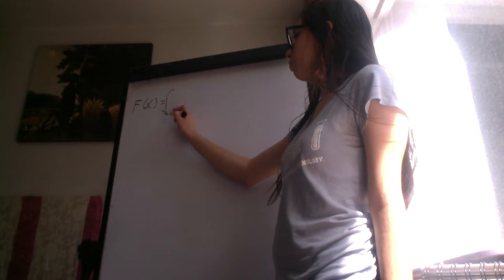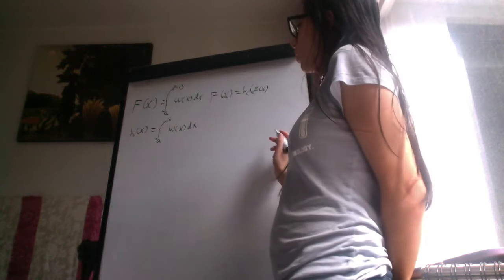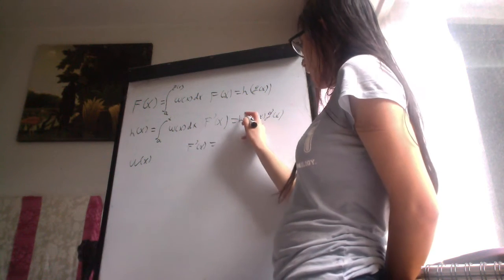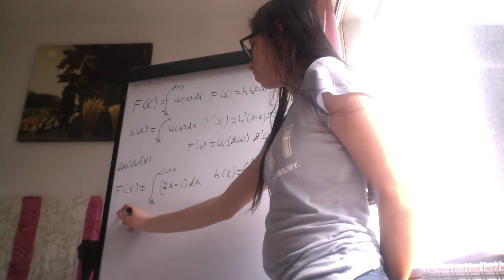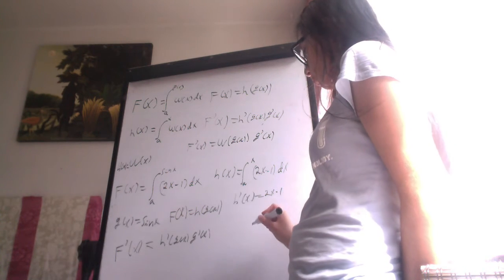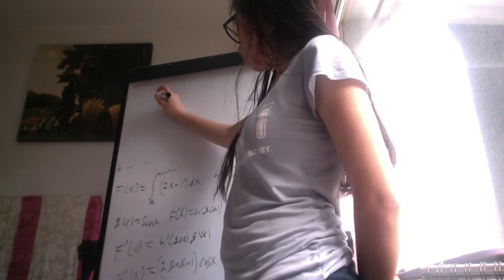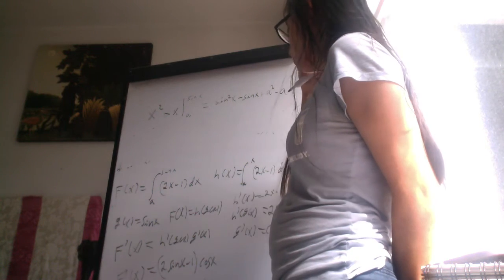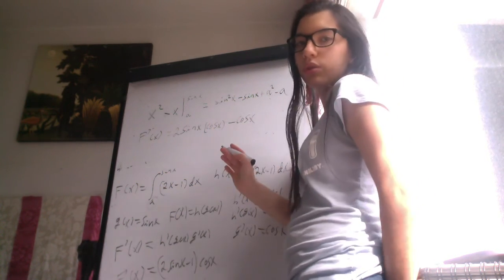Derivative with Fundamental Theorem of Calculus